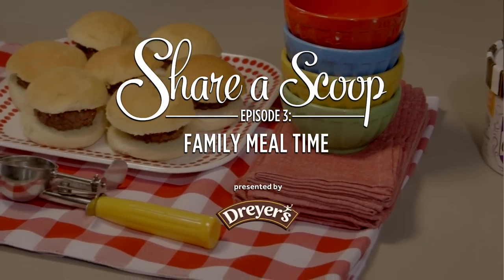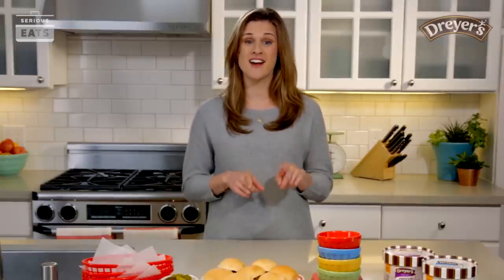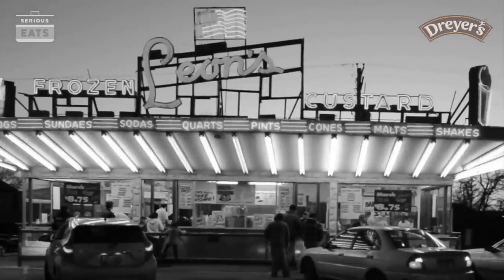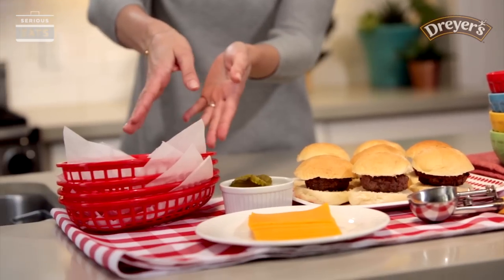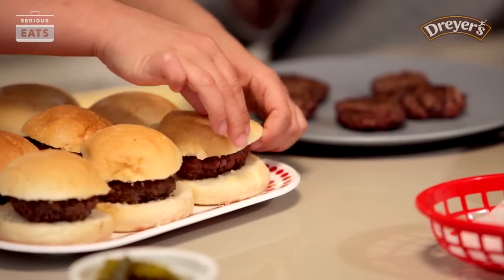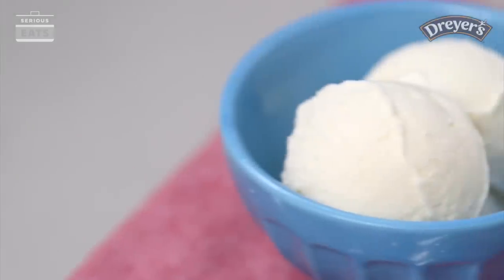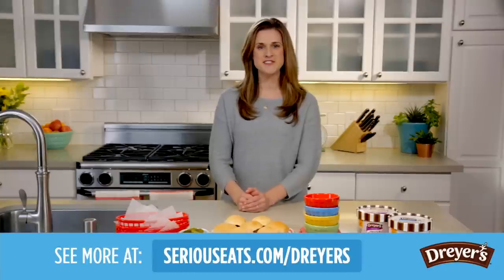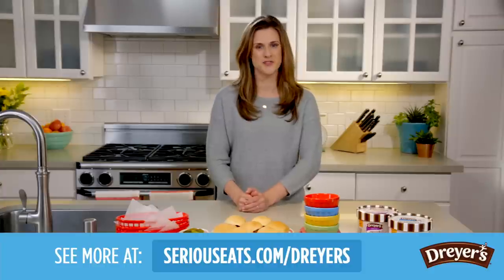Bring the Frozen Custard Stand Home with Serious Eats and Dreyer’s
If you can’t make it to Wisconsin, bring the frozen custard stand home. Burgers, fries, and frozen custard make for a fun activity that doubles as an easy weekend dinner.